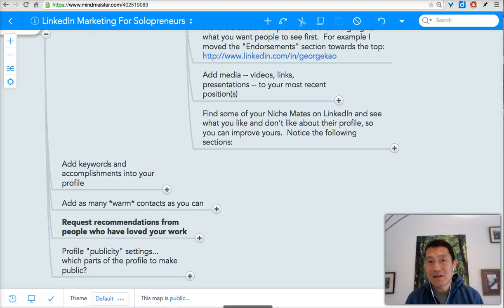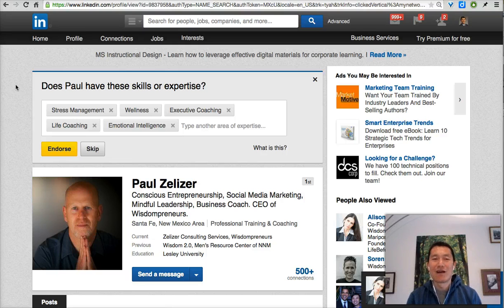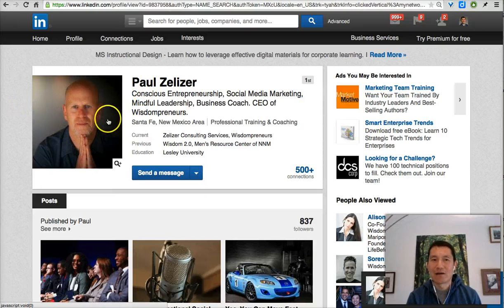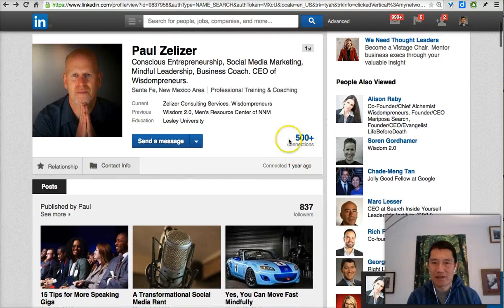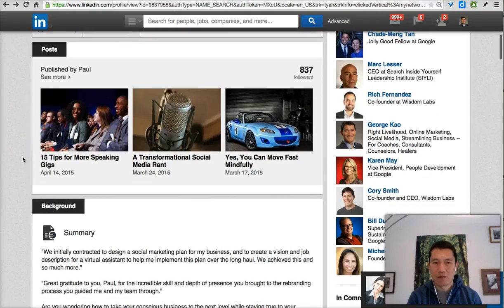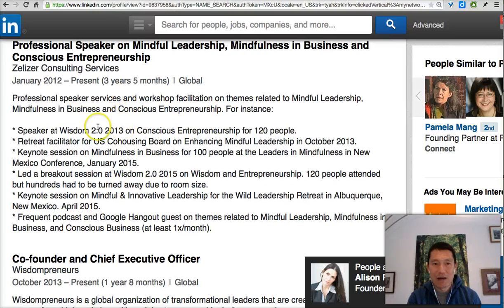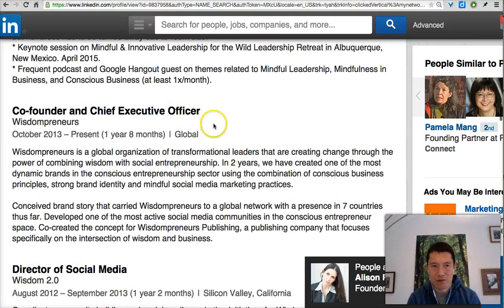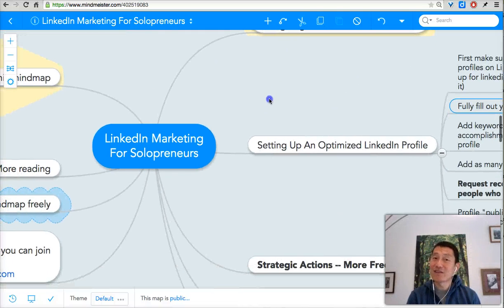LinkedIn Profile Critique: Paul Zelizer, CEO of Wisdompreneurs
-- all free!

To receive occasional emails about my best content, sign up